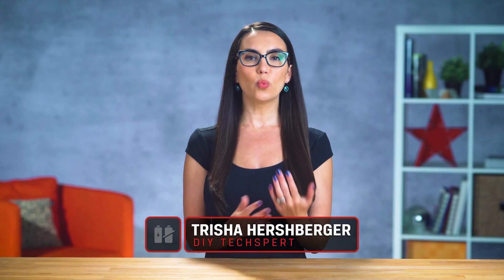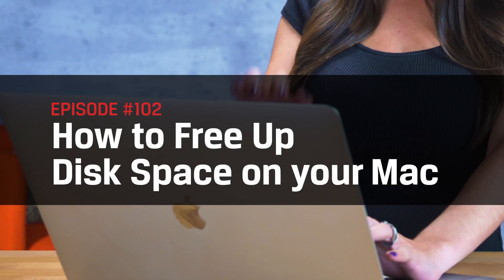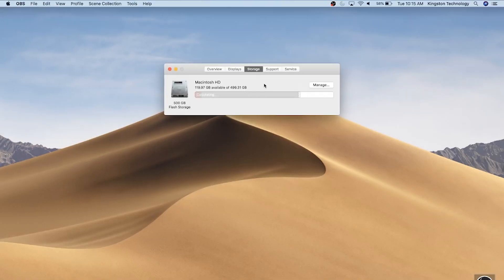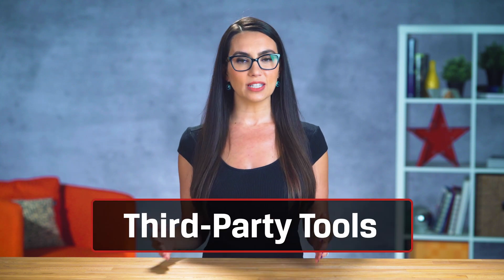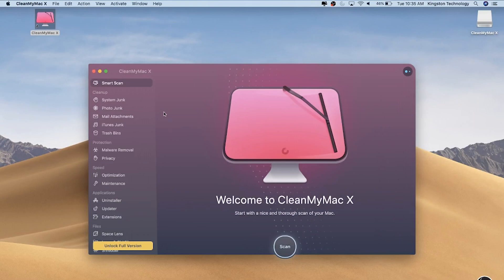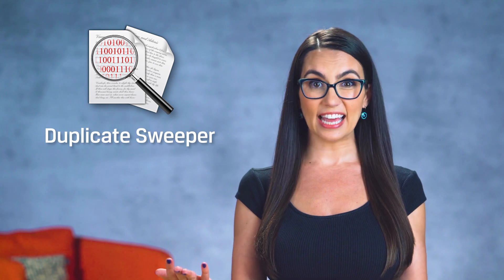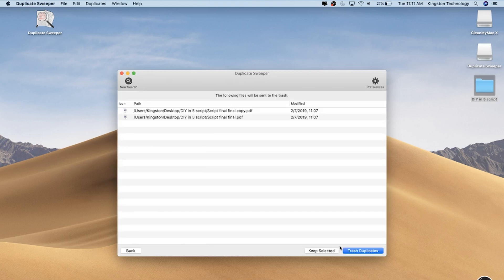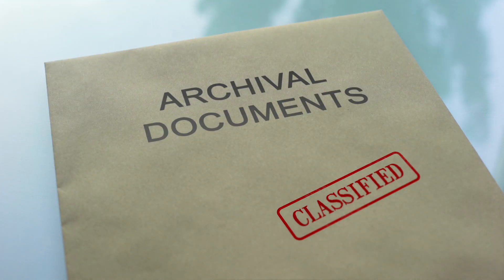Mac Tips - Free Up Disk Space on Your Mac – DIY in 5 Ep 102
If you need more space — whether it’s to upgrade to the new Mac OS Catalina or to download more apps — we’re here to help you out. With Apple’s recent Mac models using internal storage that is impossible to upgrade such as the Macbook Pro Retina 2012 and newer or Mac Pro 2013 and newer, we need to be a bit creative in making space with our built-in storage.  Let’s jump right in on how to free up disk space on your Mac computer.

Built-in tools
First, let’s look at the built-in methods using MacOS.  We’re using MacOS Mojave so if you’re using an older version it may look different. Go to “Menu,” “About this Mac,” then click on the “Storage” tab. You can see a rough breakdown of what’s taking up the most room on your system - anything from iOS backups to photos or even system files. Click on “Manage” and now you’ll see a rough overview of all the larger file types occupying your system. You can easily eliminate gigabytes worth of storage here by simply clicking through each of the categories and getting rid of what you don’t need. Delete any applications you’ve downloaded that you don’t use, remove any older iOS backups, clean up the documents folder of any “Large files” or “Downloads” you don’t need anymore.

If you want to go even further, there are also several third-party apps you can use to help delete more files you don’t need. First app we’ll mention is Clean my Mac. It’s an app with a well-designed interface that makes cleaning up your system easy. It does all the basics of the built-in tool MacOS has but takes it a few steps further with features like identifying files by size, type, age and a few other ways. The program can even find all those random archive files like zip files which you download and never need after you open them. There’s a free version that’ll delete up to 500 megabytes, but if you want to automatically delete more than that it’ll cost you $35. For that price you do get a few other tools like Malware removal, system cleaner, a tool to free up your RAM, and some other things you may or may not ever need.

Duplicate Sweeper
The second one we’ll mention is Duplicate Sweeper that finds duplicate files on your drive and helps you delete them. There’s a free version that will identify all the duplicate files on your Mac, but the $20 version will go one step farther and do the actual deleting so you don’t have to go folder by folder to do the dirty work.

iCloud
Another way to free up storage on your Mac is to move it to iCloud! For files you don’t need daily, cloud storage might be for you. Try not to place anything sensitive on the cloud, but if you must make sure to have 2-factor authentication enabled. Hacking fears aside, the other downsides to cloud storage are the cost and speed. There’s usually a monthly fee for anything over a few gigabytes, and if you’re not connected to a decent internet connection the experience can be a bit slow.

So how many gigabytes of data were you able to free up using these methods? Let us know your high-wipe scores in the comments.